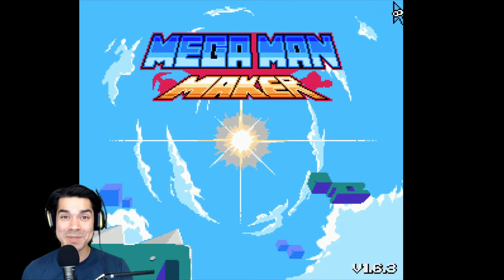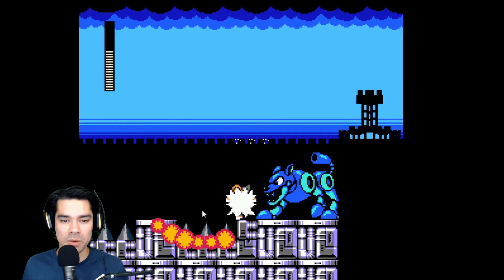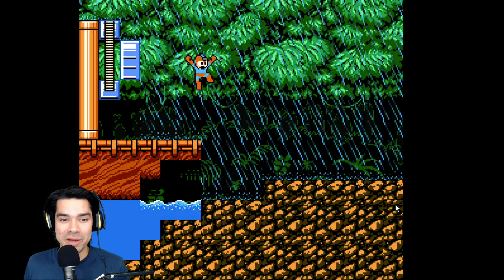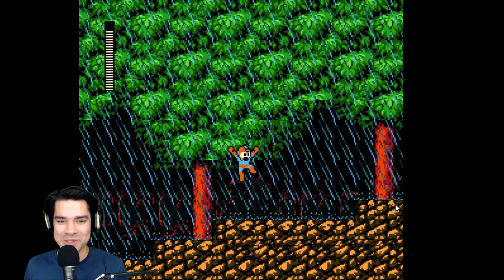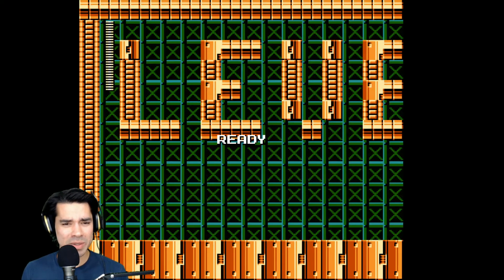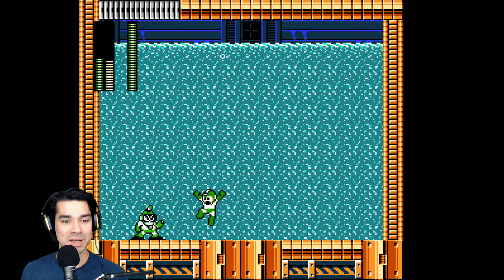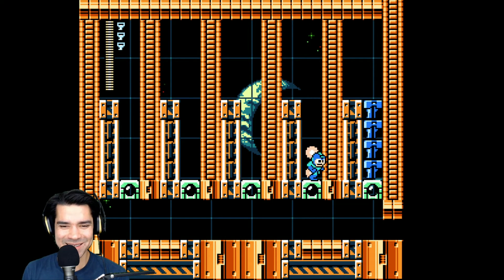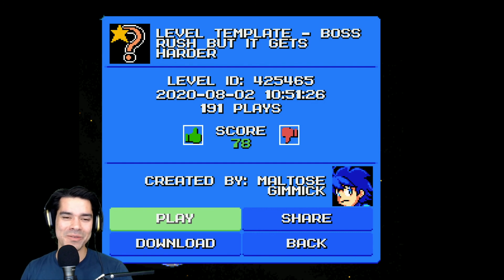Top 3 Mega Man Maker Levels From August 2020 That You NEED to Play! [Mega Man Maker]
Mega Man Maker is a fan game platform for creating your own Classic NES-style Mega Man levels and sharing, downloading and rating others! Pretty much Mario Maker for Mega Man.

Here we're playing the top 3 levels according to number of upvotes from August 2020. This is something I've always wanted to see on Youtube so why not make it?

00:00 Intro
0:26 #3: the creation and testing of bass
5:07 #2: Indiana man and the temple of MEGA DOOM
10:42 #1: LEVEL TEMPLATE - BOSS RUSH BUT IT GETS HARDER
19:37 Outro

The Levels are:

the creation and testing of bass by Elriko
ID: 425148

Indiana man and the temple of MEGA DOOM by Deccy
ID: 431627

LEVEL TEMPLATE - BOSS RUSH BUT IT GETS HARDER by MALTOSE GIMMICK
ID: 425465